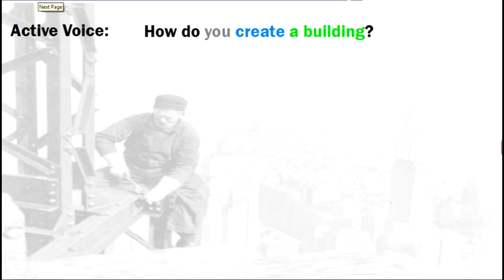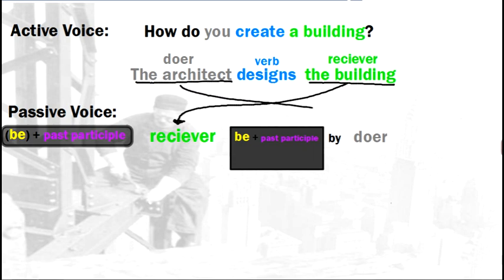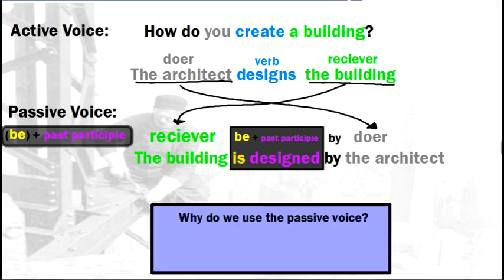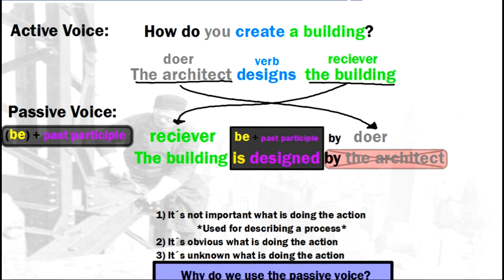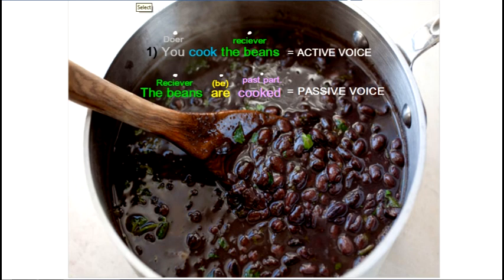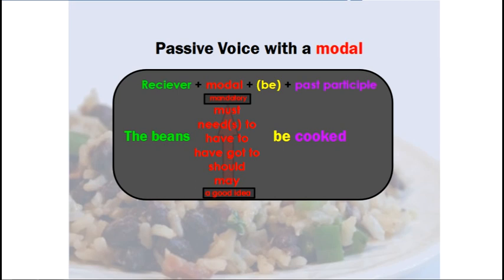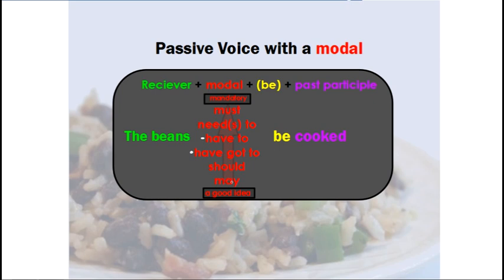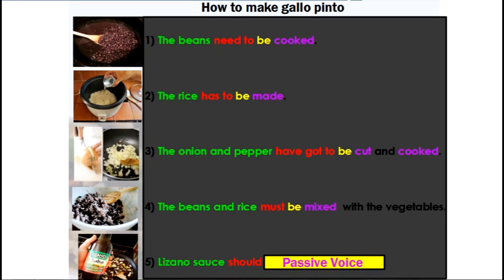Book 3 Unit 14 Passive Voice for a Process